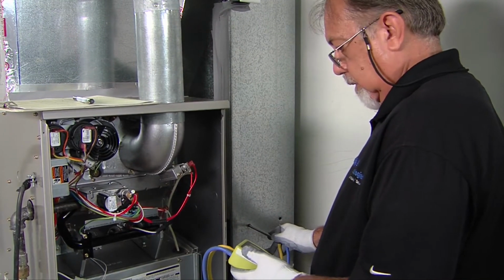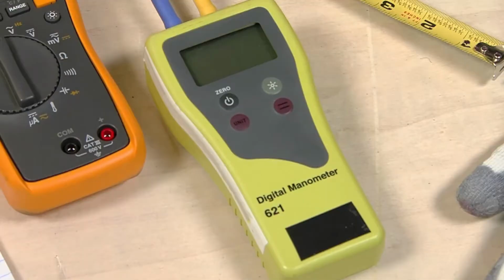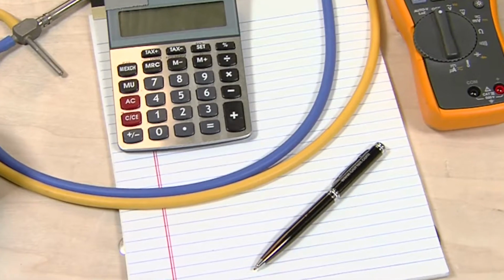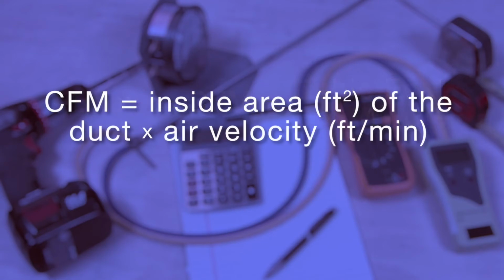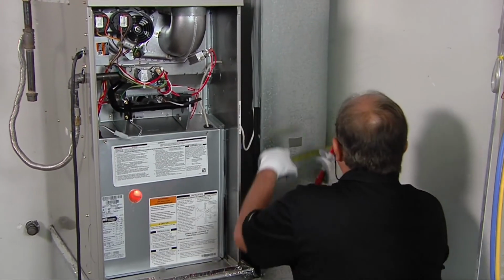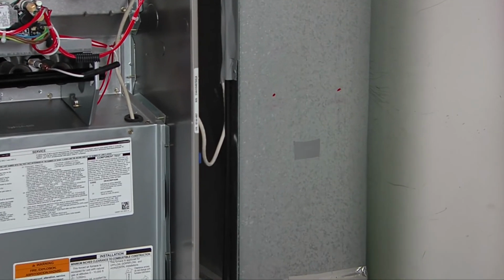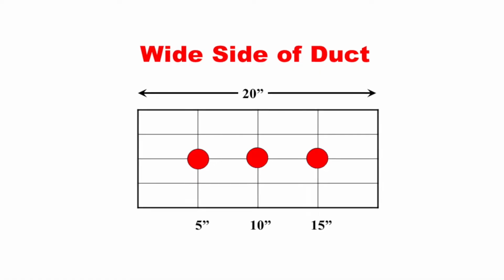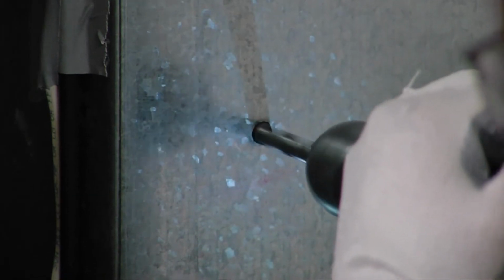Carrier® Tech Tips Measuring and Calculating CFM